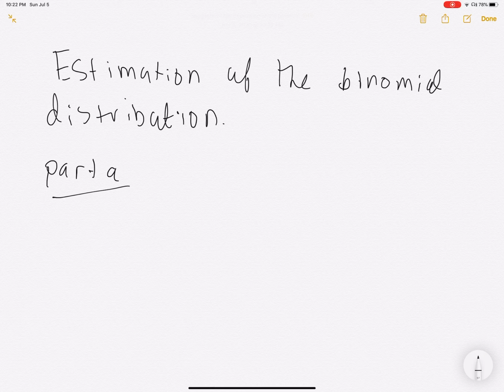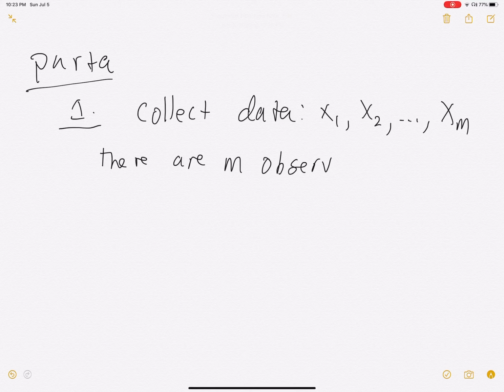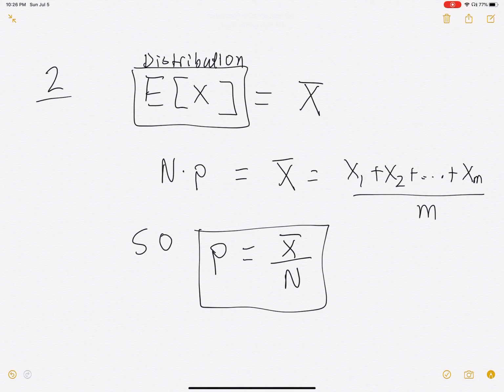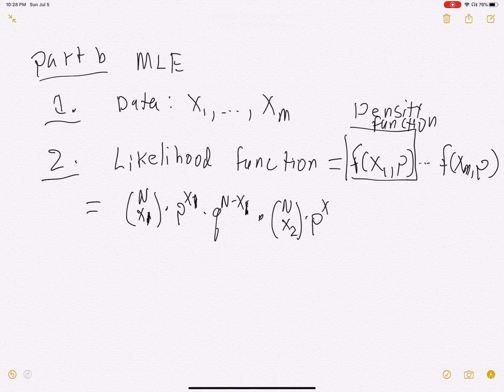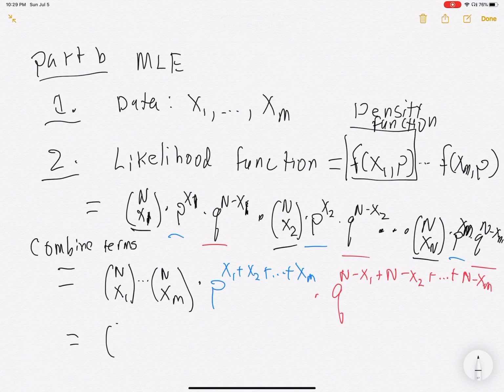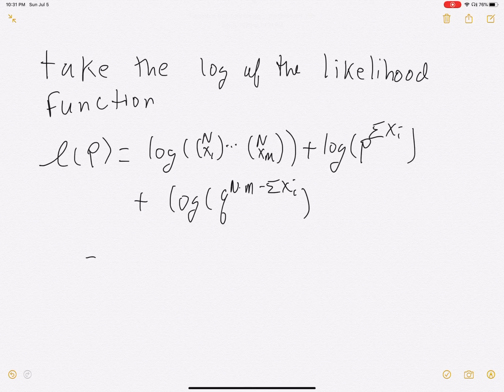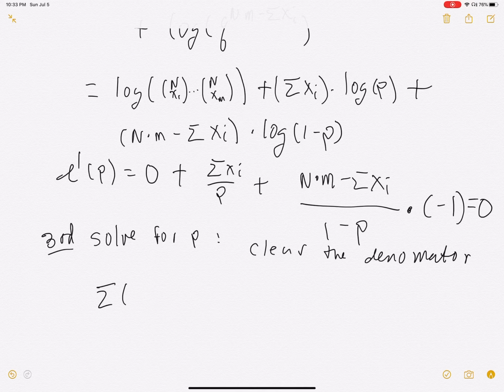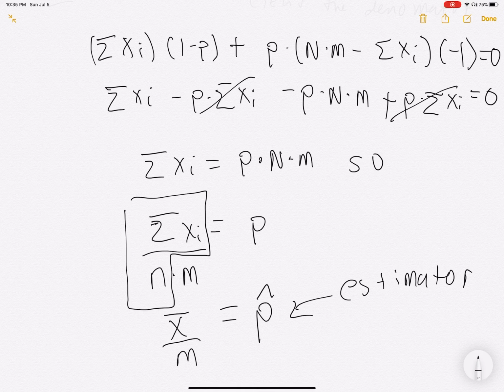Binomial estimation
Estimation with Maximum Likelihood and Method of Moments